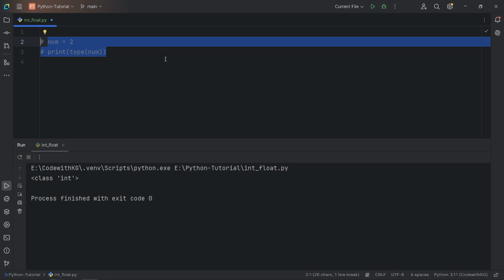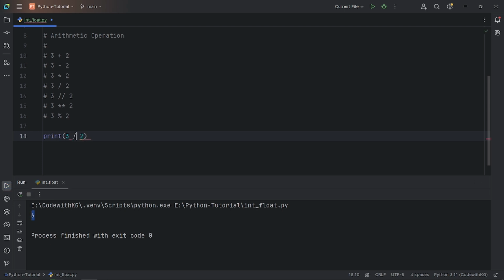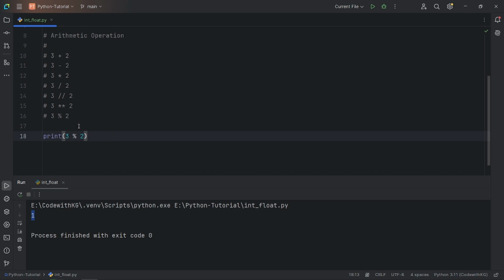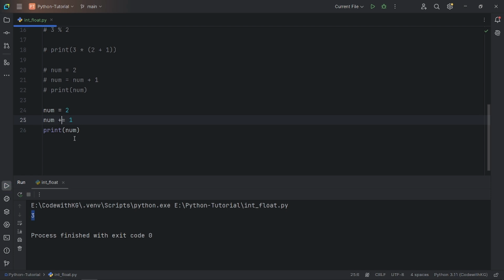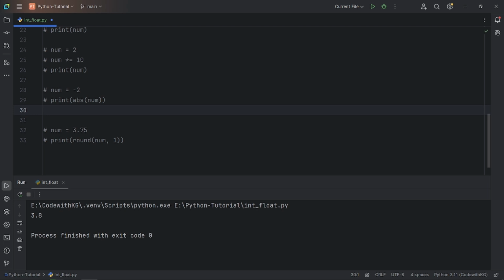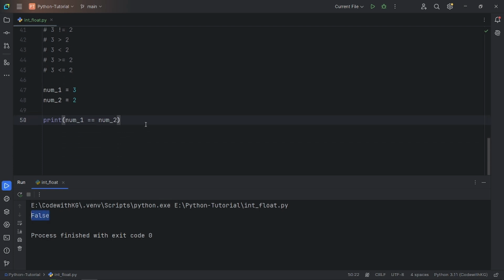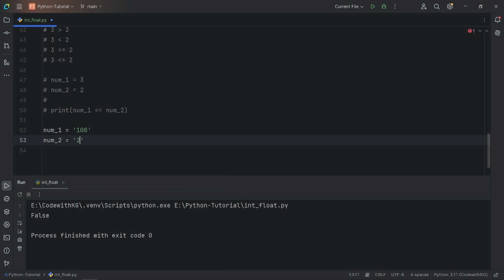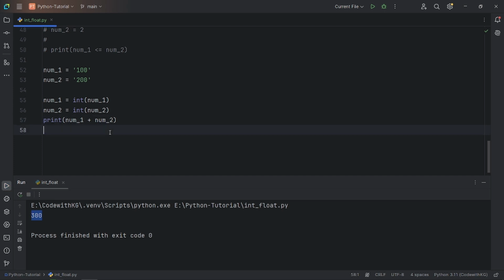Python Tutorial: Integers and Floats - Working with Numeric Data | Part 03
In this Python Beginner Tutorial, we will begin learning about integers and floats. Integers and Floats allow us to work with numeric data in Python. We will be learning how to perform basic arithmetic, as well as how to compare numeric values. Let's get started.

00:13 Introduction
00:30 Integer Class
00:55 Float Class
03:16 Arithmetic Operation
03:53 Precedence Operation
04:56 Increment Operation
05:26 Absolute Function
06:27 Round Function
08:27 Comparison Operations
10:18 Type Casting
10:36 Subscribe